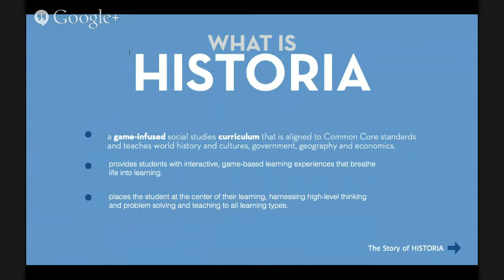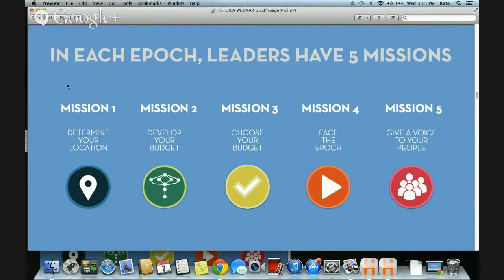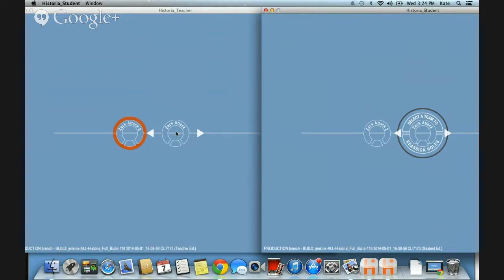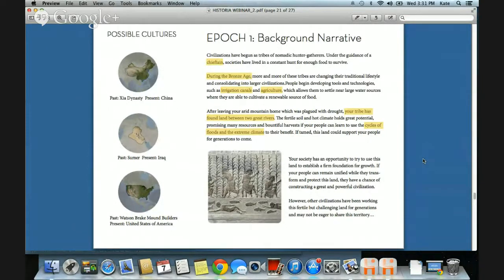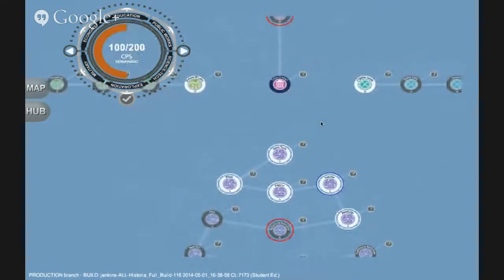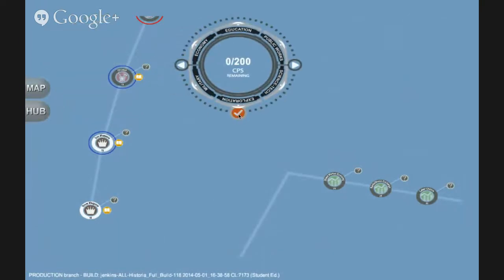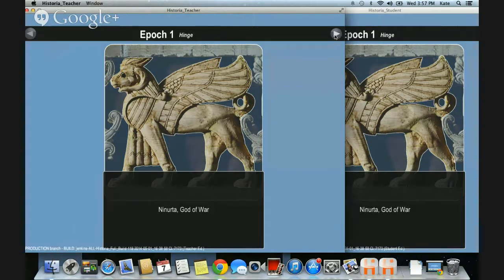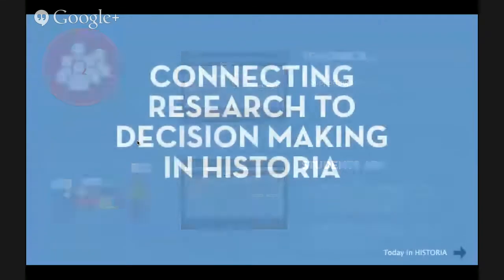Teaching with Historia Webinar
Now that the technology is all set up, we'll be talking about how to get the most out of Historia in the classroom. We'll cover the basics, such as Epoch cycles, student Minister Roles, Tech Tree Purchases and the Cultural Encounter. We'll also discuss how to use the Mission Guides to help students connect historical research to the decisions they make in game. The Teaching with Historia Webinar will be hosted on Google Hangouts on Air.

The webinar will be hosted by Kate Reilly from E-Line Media and Jason Darnell from Histrionix Learning Company